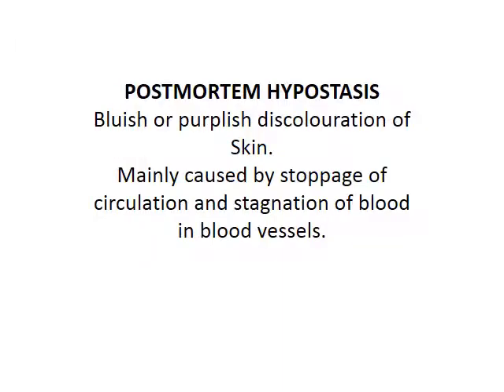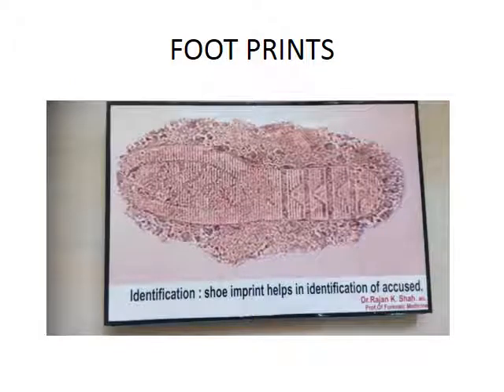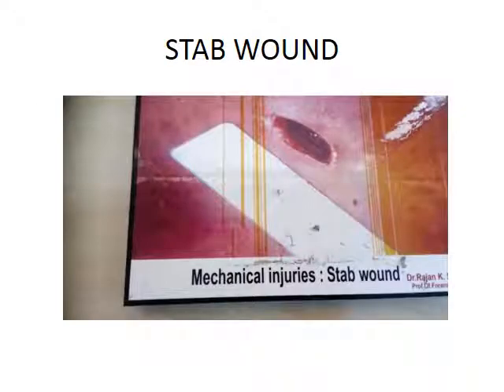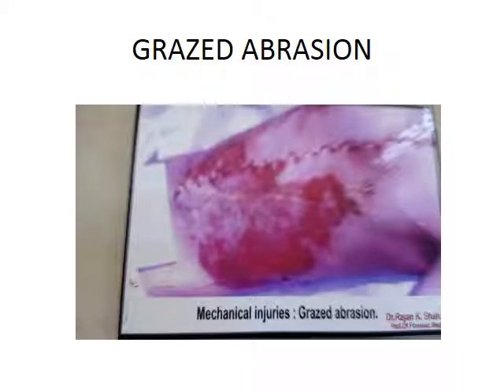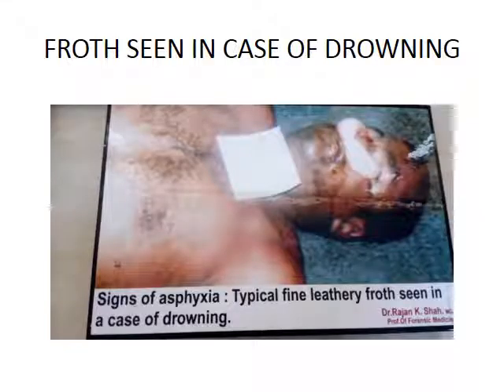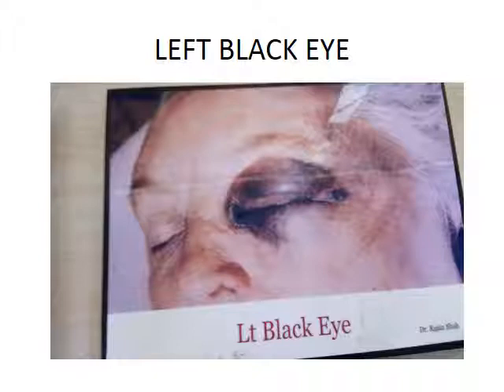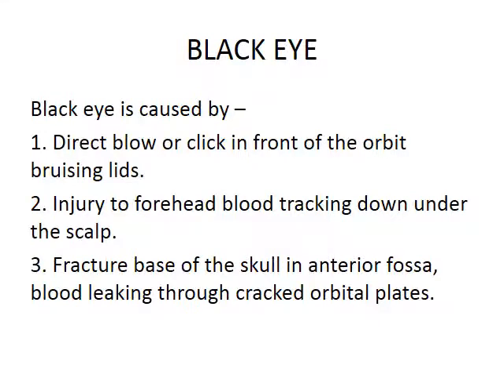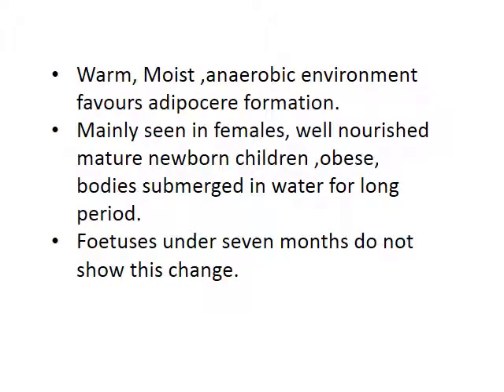PHOTOGRAPHS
Practical 2nd year students 147 batch
BVDU medical college & hospital sangli
DR. S. V. Magdum